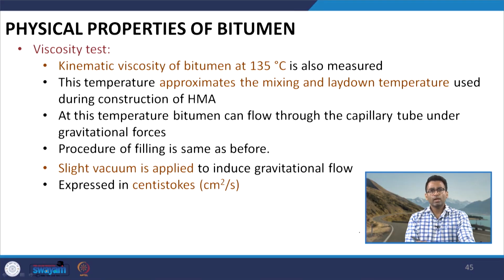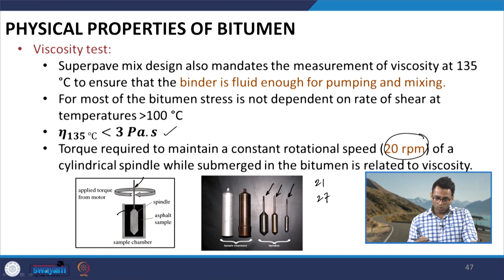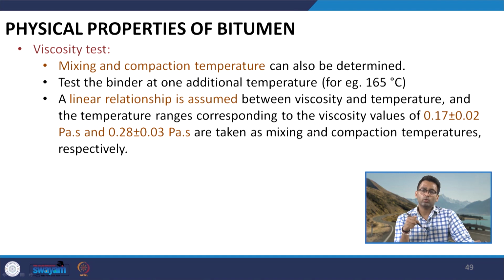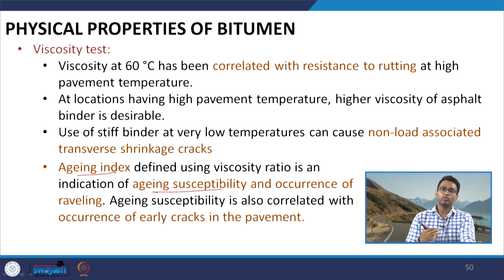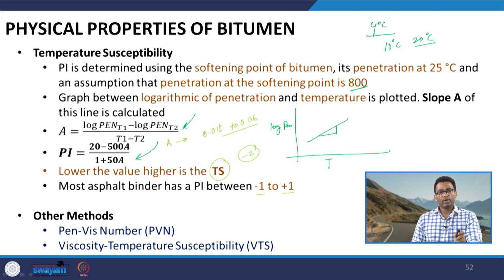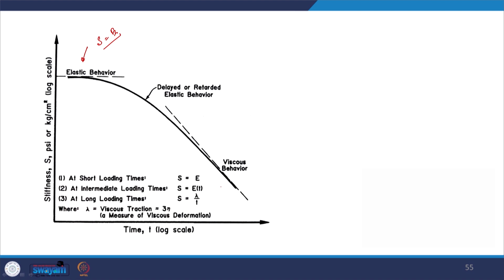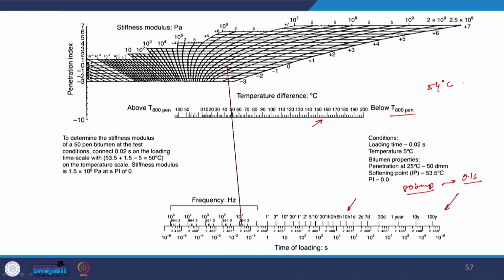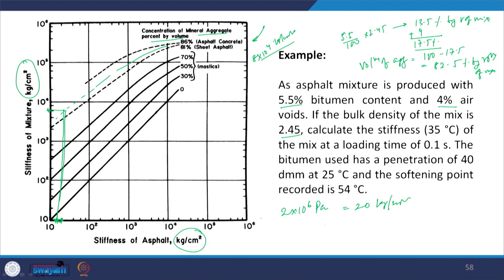Lecture 24: Physical Properties of Bitumen (Part 2)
This lecture discusses about the Viscosity Test.